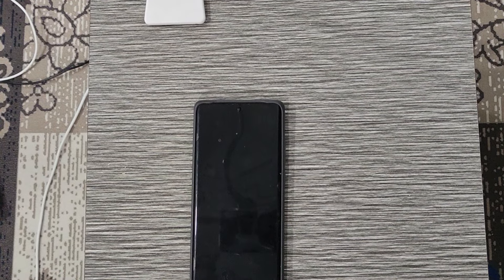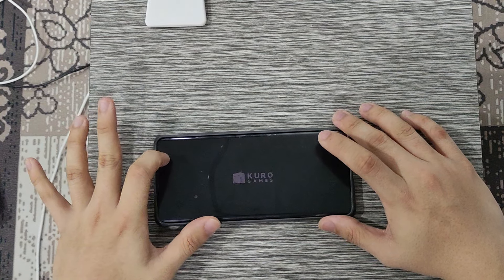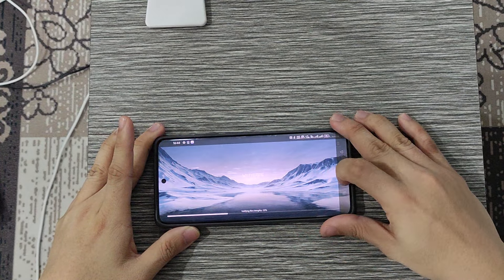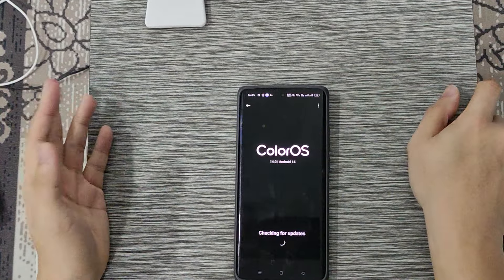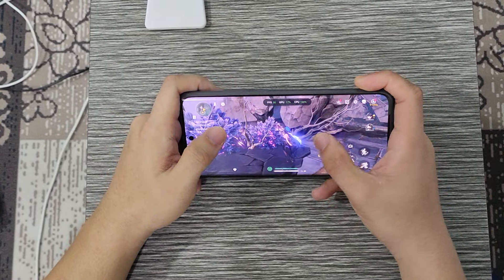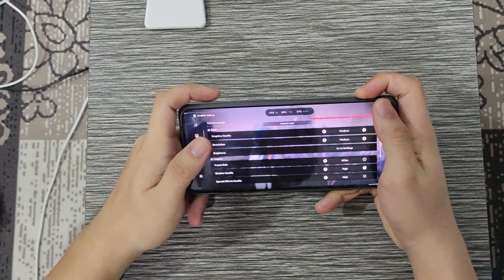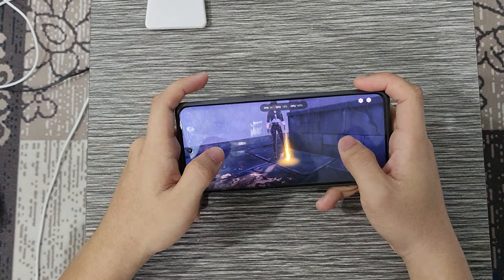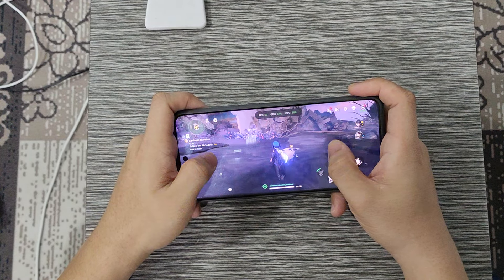Wuthering Waves Gaming Test on OPPO Reno10 Pro+ (handcam recording)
Specs:
-Qualcomm Snapdragon 8+ Gen 1
-12GB RAM 256GB storage
-50mp main+64mp telephoto 3x zoom+8mp ultrawide+32mp front/selfie
-Marisilicon NPU
-4700mah battery
-fingerprint scanner (in-screen)
-100 watts fast charging
-6.74 inch AMOLED display [1240 x 2772 pixels, 20:9 ratio (~451 ppi density)]